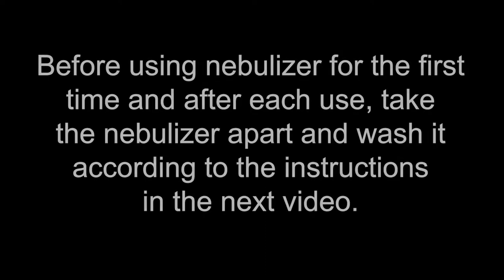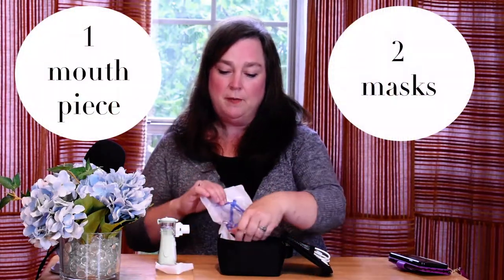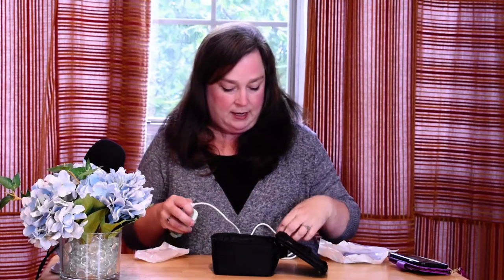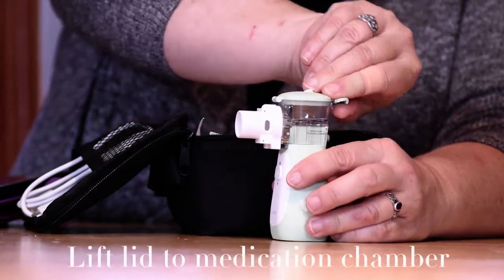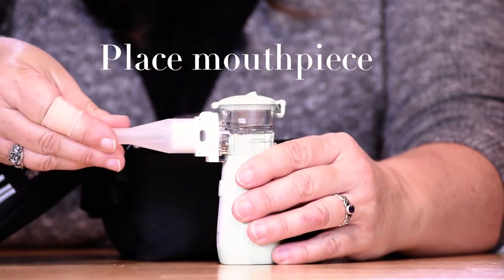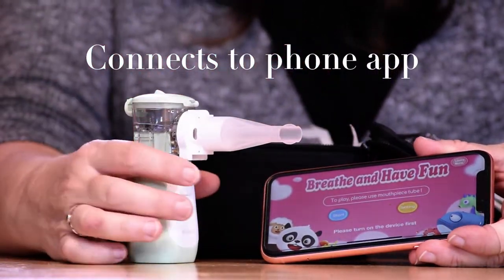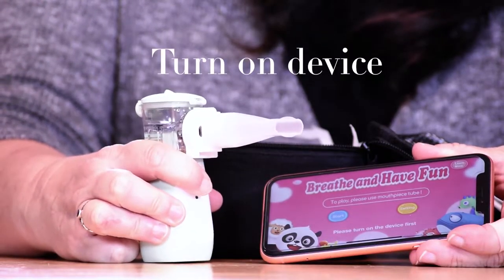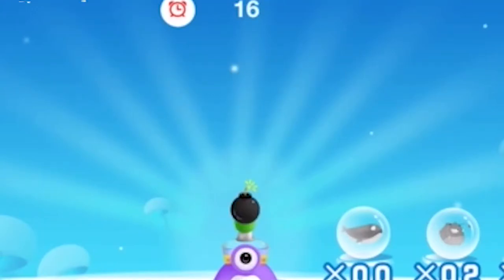Using Your Smart Nebulizer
This video will show you how to assemble and use a smart nebulizer. Using a smart nebulizer can help you manage your COPD by reminding you to take your breathing treatments and can make your treatments more effective by coaching you as you take your treatment.